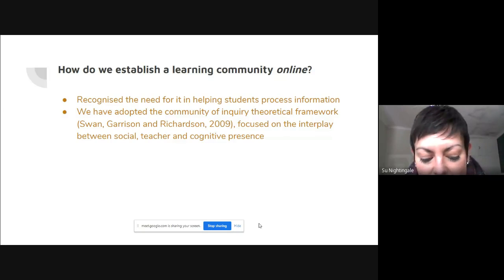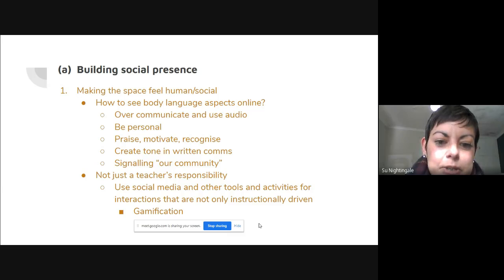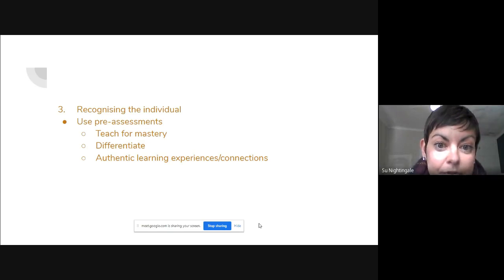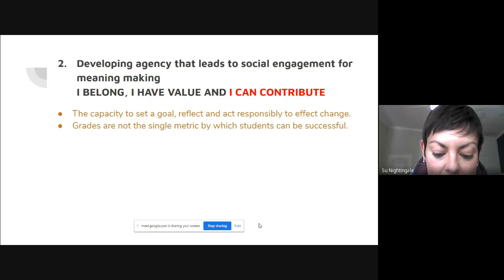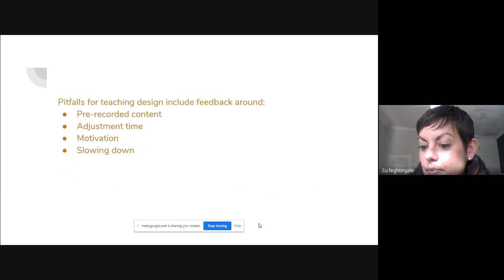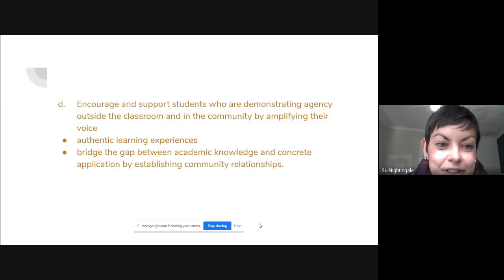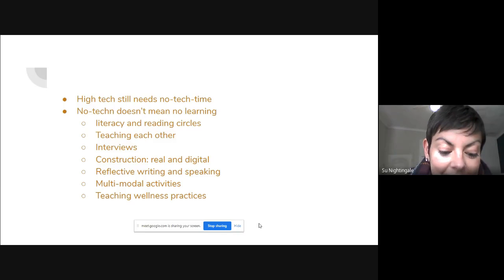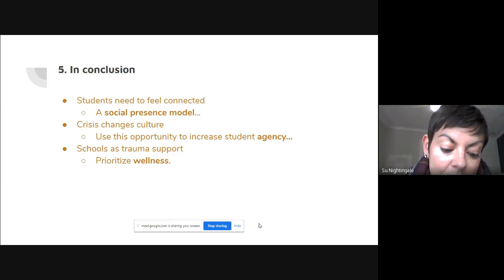How to engage learners and develop their voices in the hybrid space. Su Nightingale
Su Nightingale is Head of Department of English at Somerset College Senior School. She and her team of English teachers have pivoted to online learning with a focus on the importance of establishing the online classroom community, focusing on student wellness and developing agency. She has spent Lockdown reorientating her own learning to ensure that curriculum dissemination underscores student and teacher wellness and social engagement for meaning-making. Su is bursting with strategies to share and to review which speak to how to engage learners and develop their voices in the hybrid space.